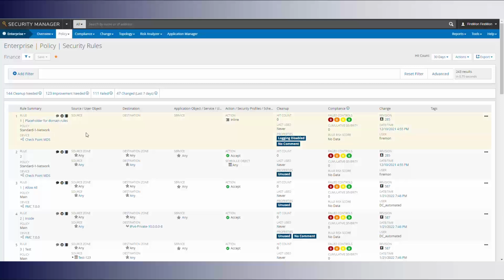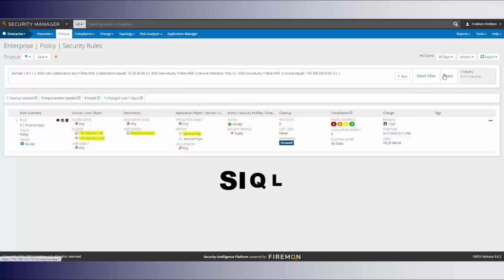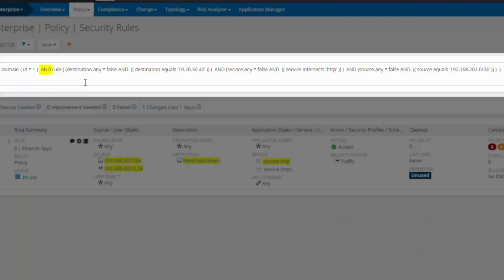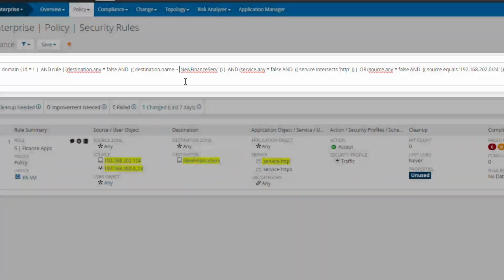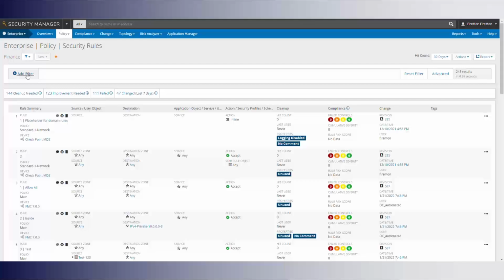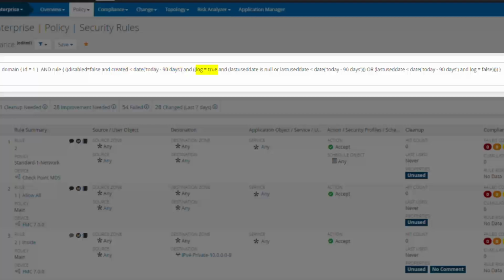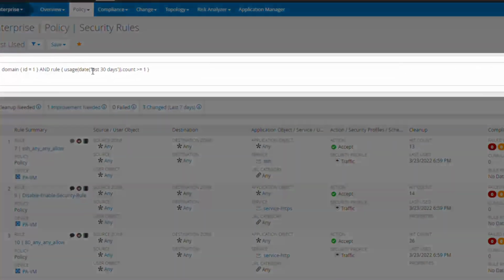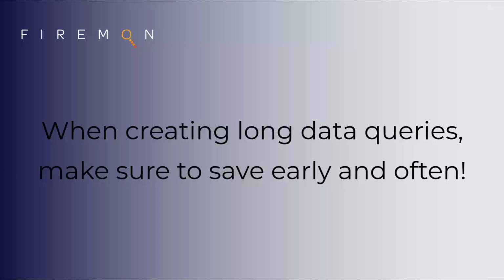Advanced Data Queries – FireMon